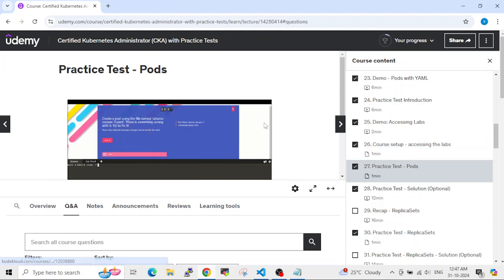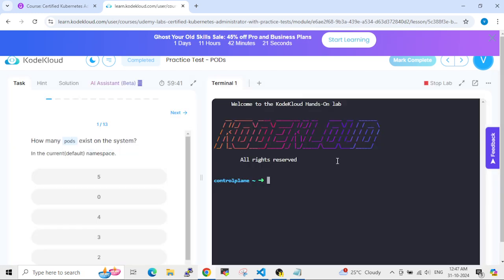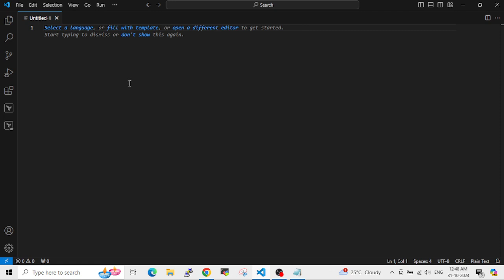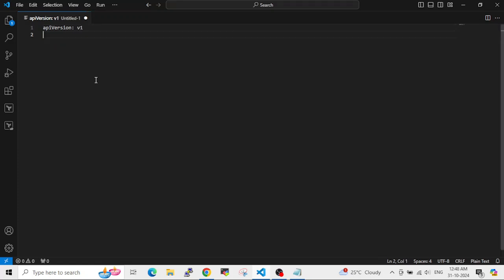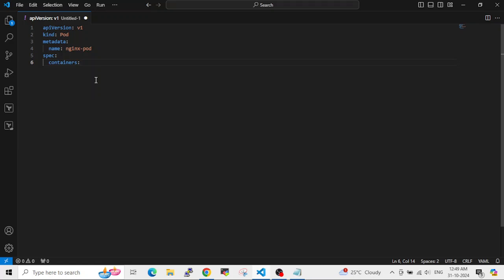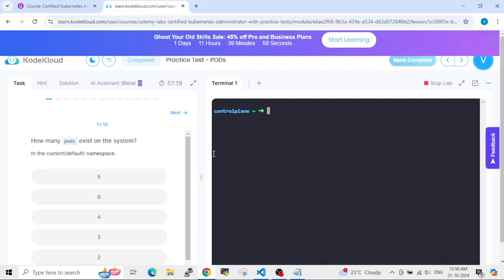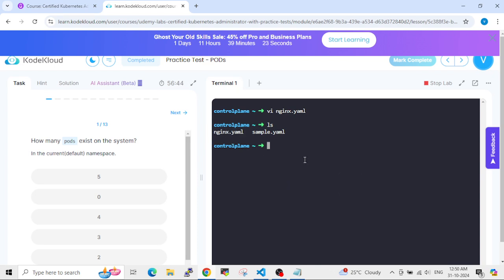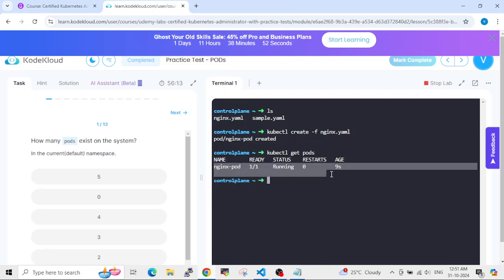Declarative NGINX Pod Creation in Kubernetes: A Step-by-Step Guide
"Learn how to create an NGINX pod in Kubernetes using the declarative approach! In this tutorial, I’ll walk you through defining an NGINX pod using a YAML manifest and deploying it step-by-step in Kubernetes. We’ll cover everything from setting up the YAML file to understanding how declarative configurations work in Kubernetes. Whether you're new to Kubernetes or just looking to sharpen your skills, this guide is perfect for helping you master the basics of declarative pod creation.